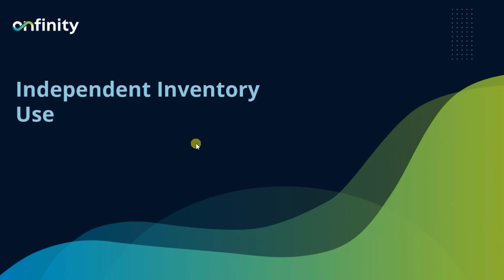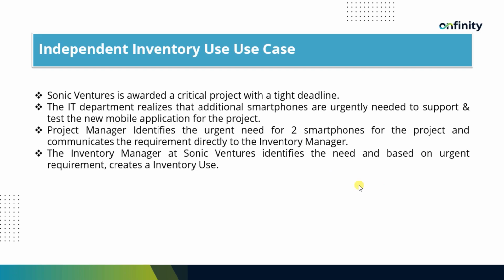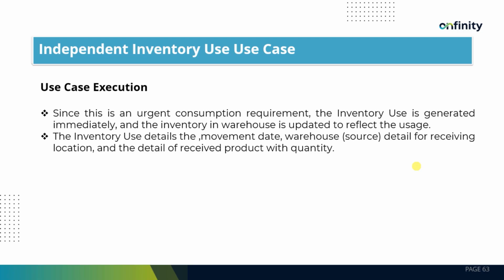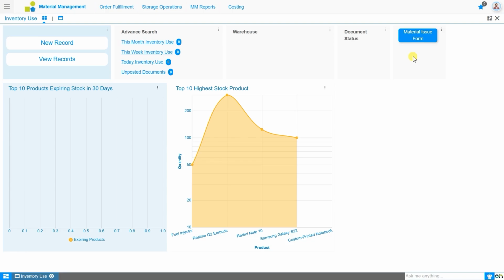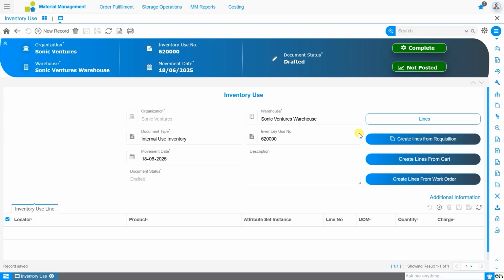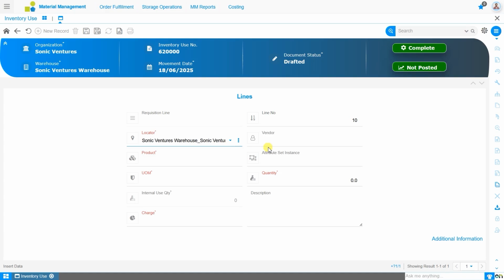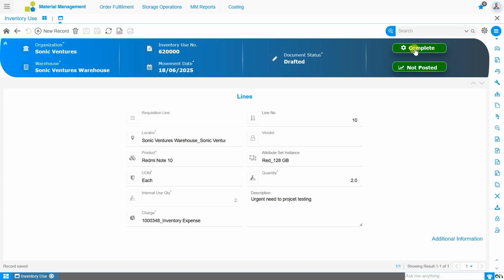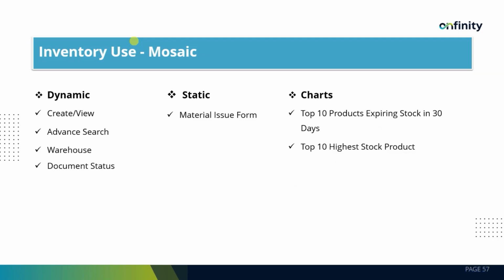03 Material Management | Independent Inventory Use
Learn how to track internal inventory consumption in Onfinity ERP. This video walks you through the complete independent inventory use process, from identifying consumption needs to posting transactions in your warehouse management system.

Internal inventory consumption tracking isn't just about recording spare parts or fuel usage—it's about maintaining accurate stock levels for items consumed internally rather than sold or produced. This session covers how Onfinity handles inventory adjustments when goods leave your warehouse for internal needs. You'll see the exact workflow: creating an inventory use transaction, selecting products and quantities, applying charges for proper cost allocation, completing the record, and posting to ledgers. The system automatically reduces stock levels and generates ledger entries so your financial records stay synchronized with physical inventory.

Inventory managers needing to document internal consumption
Operations teams tracking spare parts and maintenance supplies
Finance teams reconciling inventory adjustments with ledger accounts
ERP administrators setting up warehouse and material management
Organizations managing multiple warehouses and storage locations

Recording smartphone allocation for internal project testing
Tracking fuel consumption for company vehicles
Documenting spare parts used for equipment maintenance
Managing inventory transfers for internal departments
Processing consumption without sales or production orders

PROCESS STEPS DEMONSTRATED

Accessing the inventory use screen in Onfinity
Creating transaction headers with organization and warehouse selection
Adding line items with product, quantity, and locator details
Assigning charges for proper cost accounting
Completing transactions to lock records and adjust stock
Posting to ledgers for financial reconciliation
Filtering records using dashboard mosaics

Ready to streamline your inventory management? Watch how Onfinity's independent inventory use process provides visibility into internal consumption while keeping your stock levels accurate.

Book a live demo with our team and see how Onfinity handles internal inventory consumption in your warehouse environment:

HELPFUL LINKS

TIMESTAMPS

00:00 Introduction to independent inventory use
02:15 Prerequisites and system setup requirements
04:30 Inventory use process flowchart and transaction lifecycle
06:45 Real-world use case: Sonic Ventures project
09:20 Navigating to inventory use screen in Onfinity
12:00 Creating new inventory use transaction header
14:45 Adding line items and product details
17:30 Selecting attributes and entering quantities
19:50 Assigning charges and saving the record
22:15 Completing and posting the transaction
24:30 Viewing ledger entries and dashboard mosaics